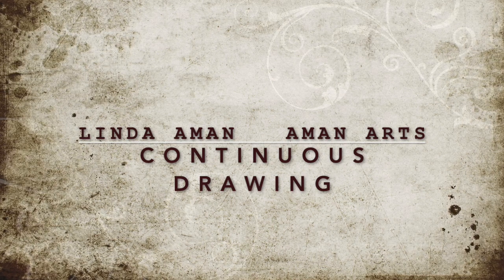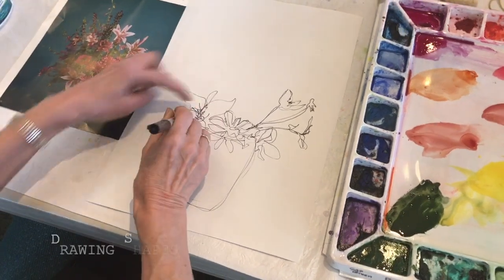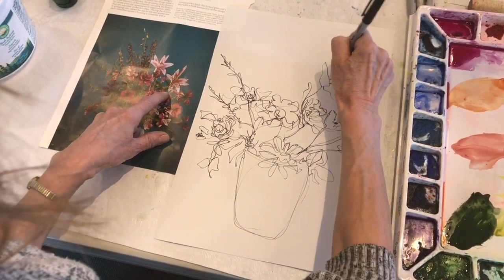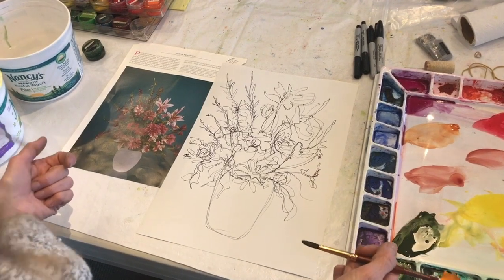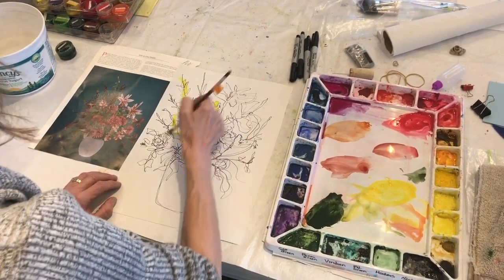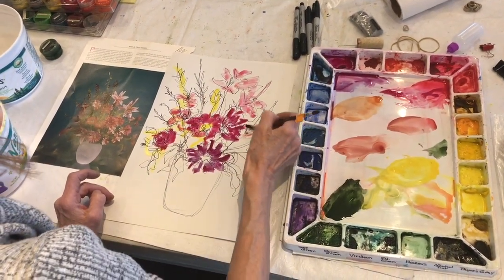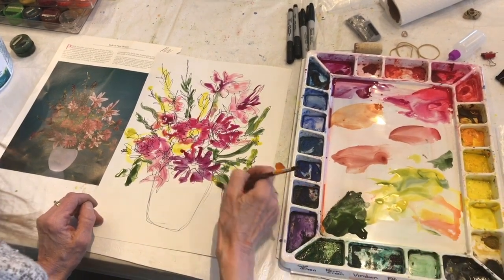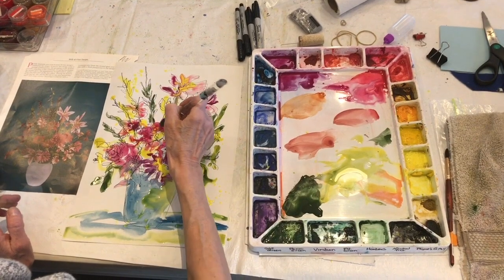Continuous Drawing - Pen and Watercolor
Pen and watercolor continuous drawing lesson. I call them quick draws/quick paints. I used Yupo watercolor paper and M Graham paints.